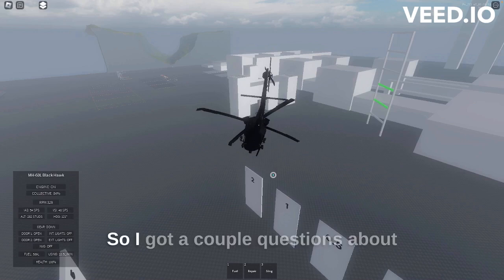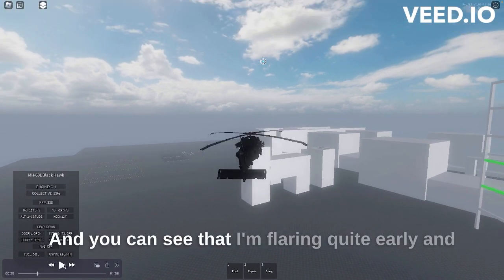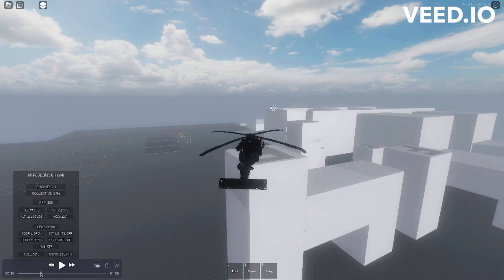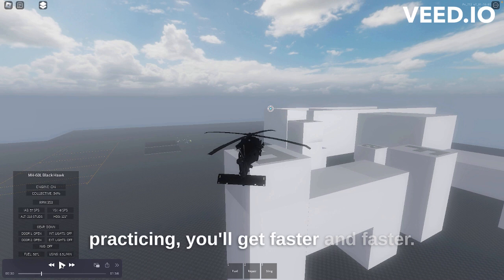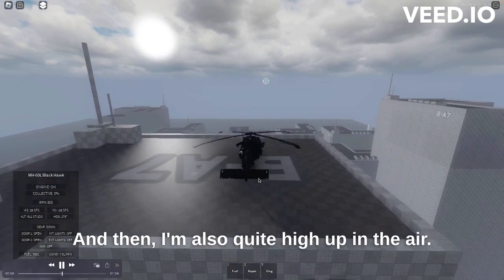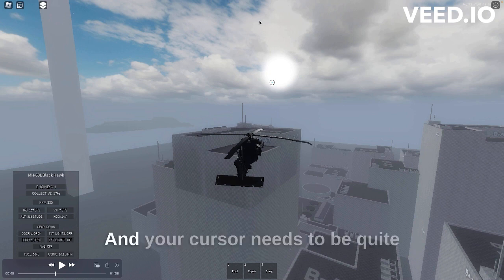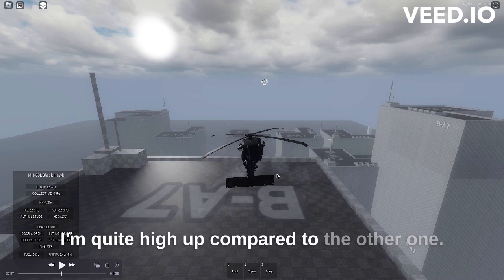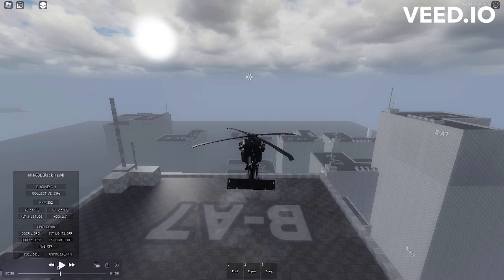Blizzard Regular Landing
regular landing in a confined space